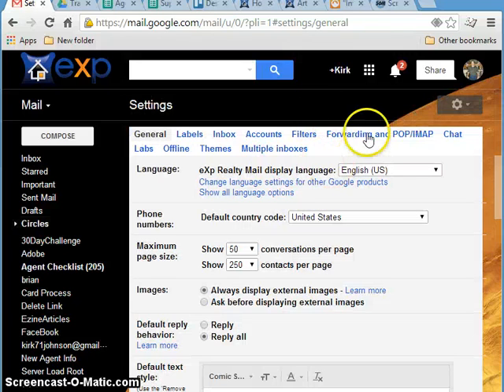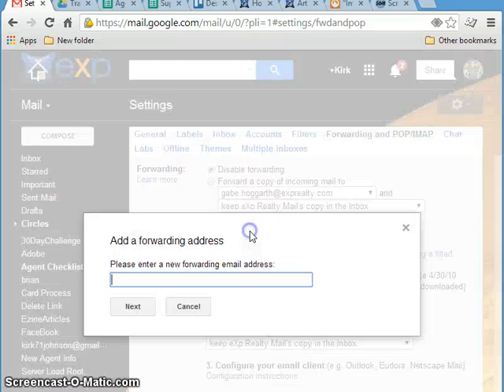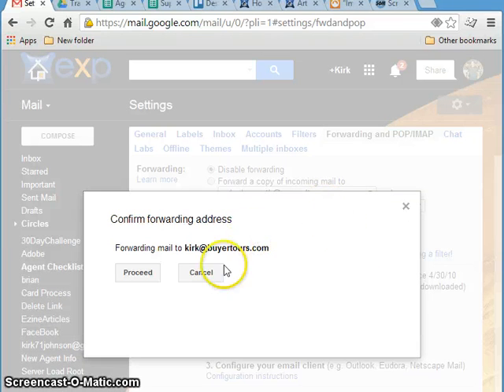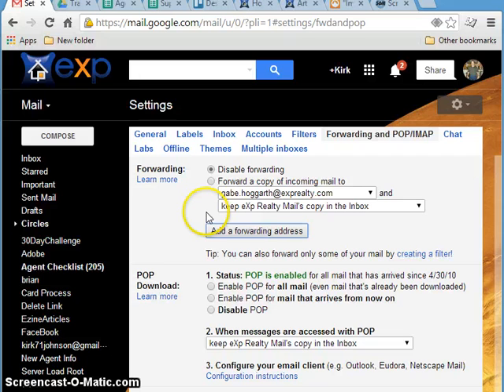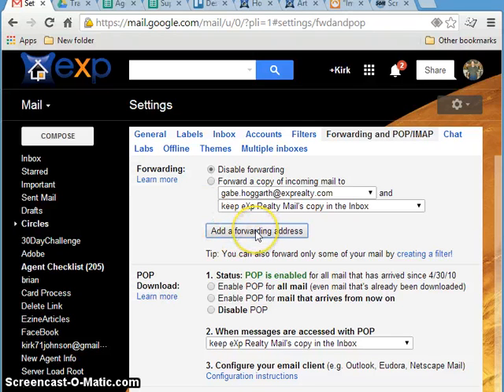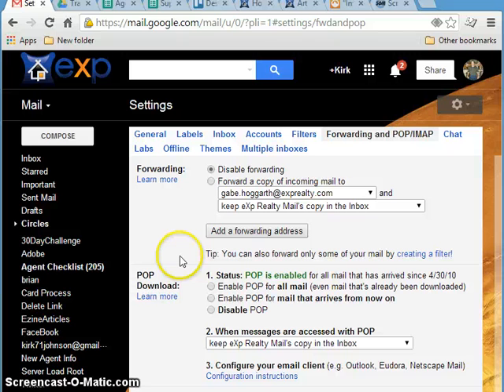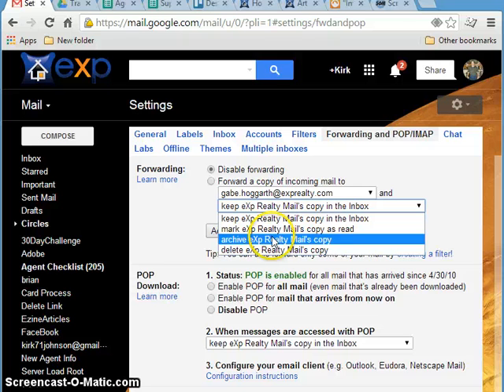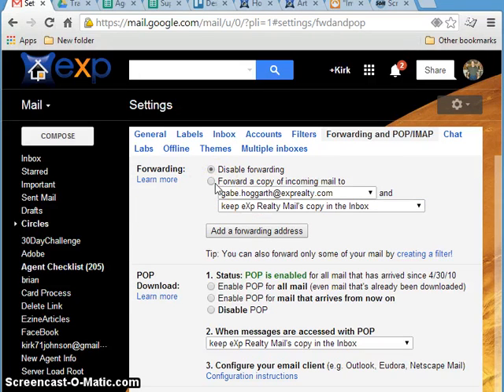How to forward your Google Apps or Gmail account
How to forward your Google Apps or Gmail account to another account.